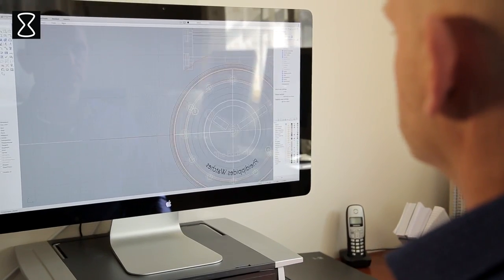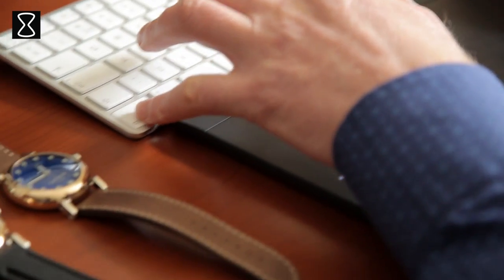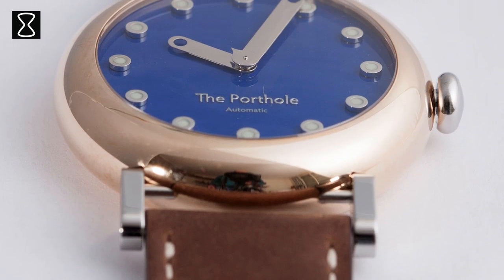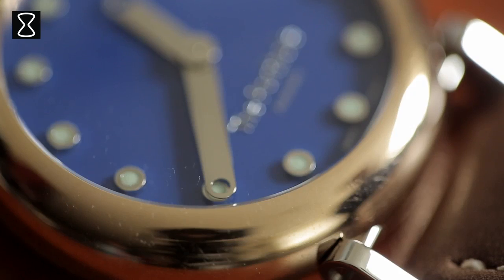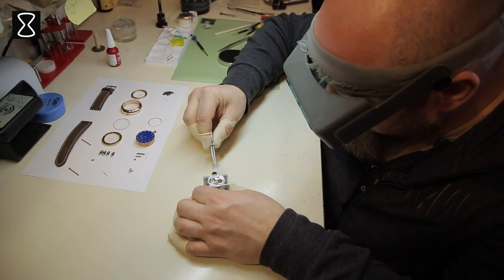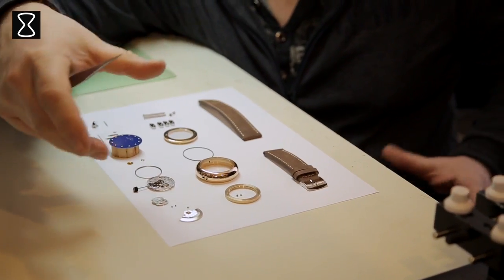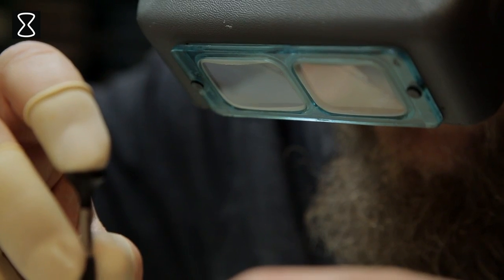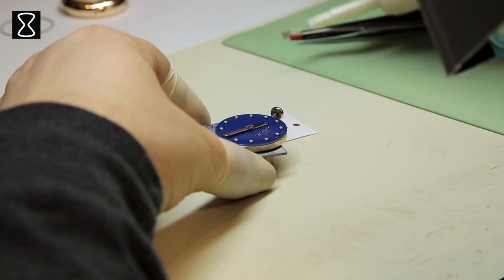The Porthole - Kickstarter campaign video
This is the official Kickstarter Campaign video to introduce The Porthole watch.